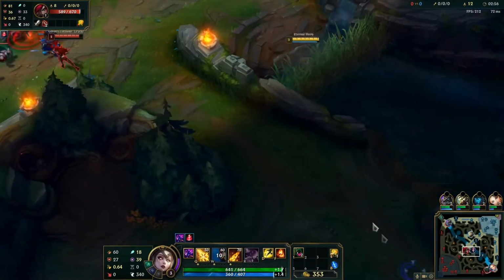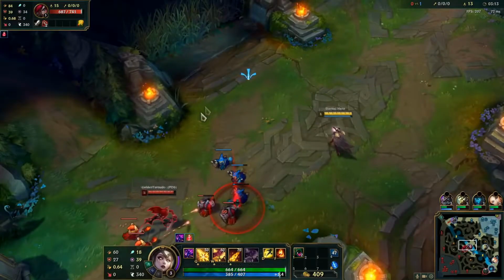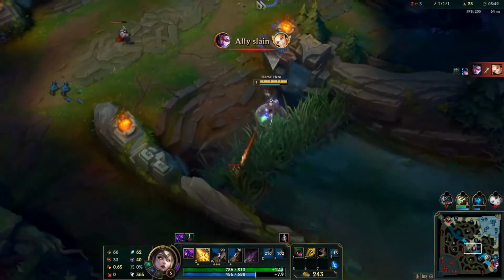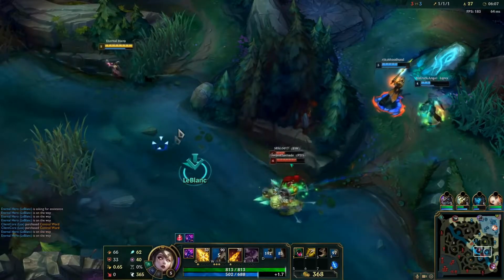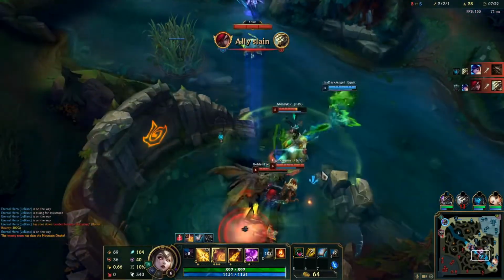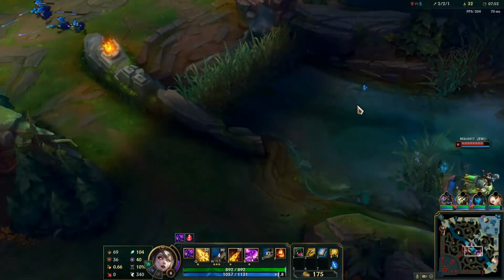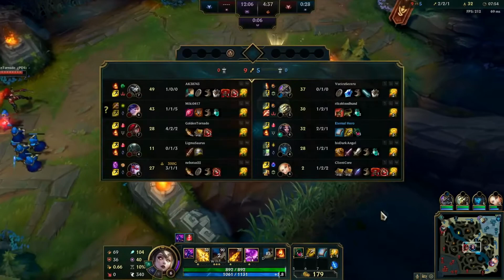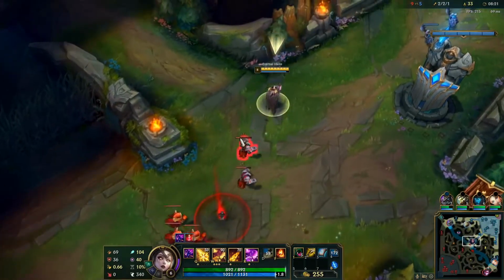League Of Legends Top 10 Tips And Tricks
to improve your game and how to play better in league of legends, with the best tips and tricks in the leagues.
we hope you leaned a thing or two from this video and you enjoyed watching it.